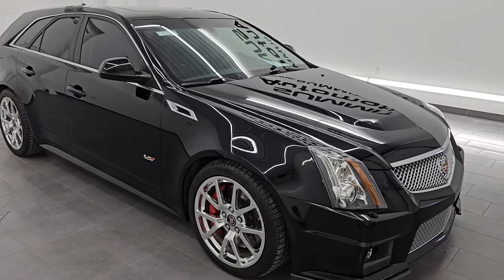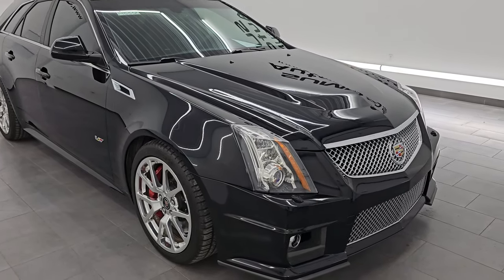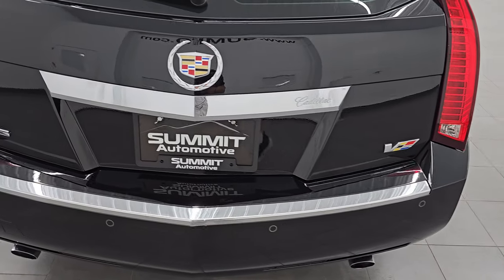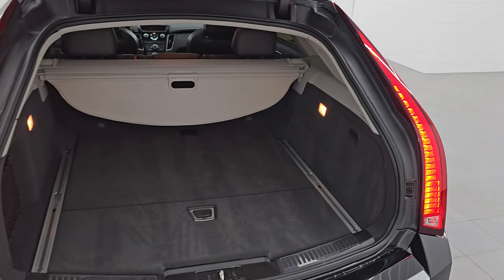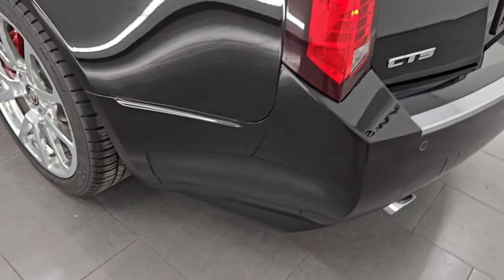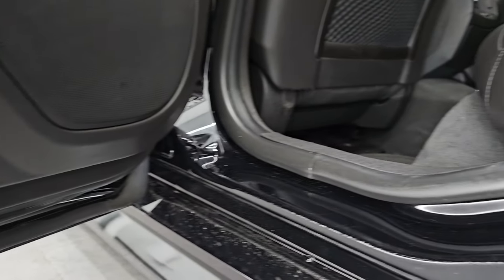EXTREMELY RARE 2014 CADILLAC CTS-V WAGON 1 of 372 in 2014 14833Z SOLD!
This 1 of 372 produced in 2014 CADILLAC CTS-V WAGON WITH RECARO SEATS IN BLACK RAVEN CLEARCOAT FOR SALE IN FOND DU LAC OSHKOSH WISCONSIN 54935 is the vehicle we did walk around review of today.

Thank you for checking out this video of this 2014 CADILLAC CTS-V WAGON WITH RECARO SEATS IN BLACK RAVEN CLEARCOAT FOR SALE IN FOND DU LAC OSHKOSH WISCONSIN 54935

STOCK: 14833Z
PRICE: $CALL
MILES: 35,234
MAKE: CADILLAC
MODEL: CTS-V WAGON
VIN: 1G6DV8EP8E0143571
LOCATION: FOND DU LAC OSHKOSH WISCONSIN, 54937 TRUCKS ON 41

• 6.2 Liter Engine, 556 Horsepower
• Four Door Wagon
• Automatic Transmission Center Console Shifter
• 6 Speed Automatic Transmission with Optional Manual Tap Shift
• Rear Wheel Drive RWD 4x2 Two Wheel Drive
• Factory GPS Navigation System
• Reverse Backup Camera Rearview Camera
• Onstar System
• Black Alcantara Suede And Leather Seats
• Non Smoker
• Dual Power Air Conditioned Ventilated and Heated Seats
• Recaro Seats
• Bucket Seats
• Memory Driver's Seat
• Power Mirrors
• Stabilitrak Traction Control
• Michelin Pilot Sport 255/40 ZR 19 Front Tires
• Michelin Pilot Sport 285/35 ZR 19 Rear Tires
• Polished Aluminum Rims Premium Wheels
• Four Wheel Disc Brakes
• Fog Lights
• HID High Intensity Discharge Headlights
• LED Tail Lamps
• Reverse Sensors
• Chrome Tipped Exhaust
• Chrome Trimmed Grill
• AM / FM Radio Tuner
• Sirius/XM Satellite Radio Capabilities Sirius / XM
• CD Player
• Bose Premium Audio Sound System
• Bluetooth, Hands-Free Phone Controls Blue Tooth
• Auxiliary MP3 Jack Portable Audio Connection
• USB Jack Portable Audio Connection
• Keyless Entry with Factory Remote Start
• Adjustable Height Seatbelts
• Driver and Passenger Front Air Bags
• L.A.T.C.H. Child Safety System
• Side Curtain Air Bags SRS Safety Restraint System
• Multi-Function Steering Wheel Controls
• Homelink System with Three Programmable Buttons for Garage Doors, Lighting Systems & Security Systems
• Compass, Outside Temperature Display and Mileage Display
• Dual Multi-Zone Climate Control
• Fold Down Rear Seats
• Factory Floormats
• Woodgrain Dash And Door Trim
• Air Conditioning AC
• Cruise Control
• Power Locks
• Power Windows
• Automatic Headlights Autolamp
• Power Tilt/Telescope Steering Wheel
• Black Raven
00:00 Introduction
00:27 HORSEPOWER RATING
01:18 WHEELS
03:43 UNDERBODY
04:32 BACK HATCH
06:11 INTERIOR
08:53 CAR & DRIVER MAGAZINE
10:16 STARTUP
11:17 ENGINE BAY